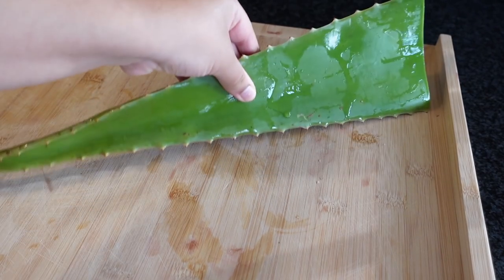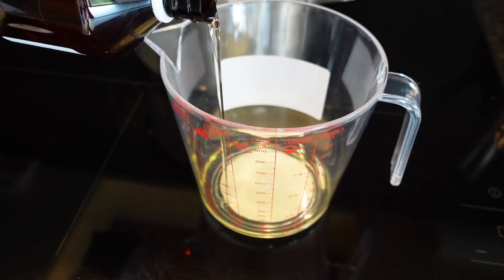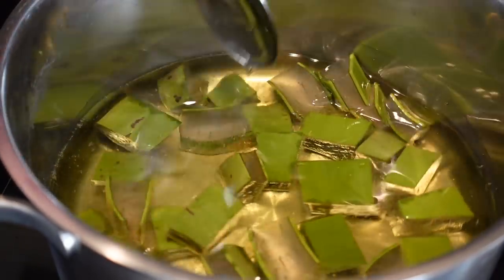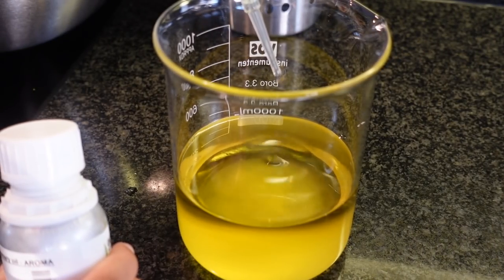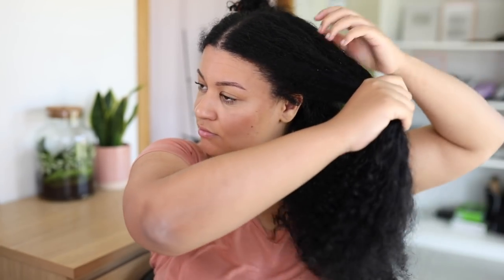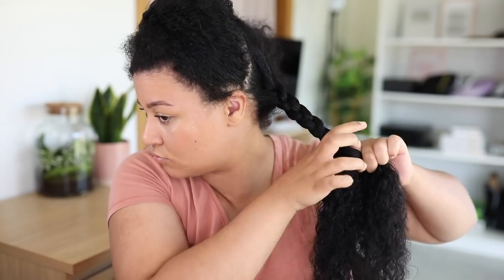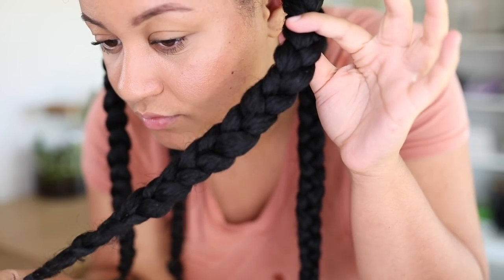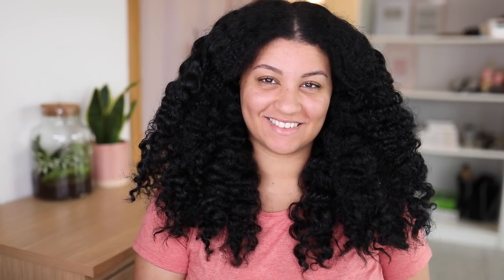DIY ALOE VERA OIL for natural hair! 😍 Hair growth guaranteed! *must watch*